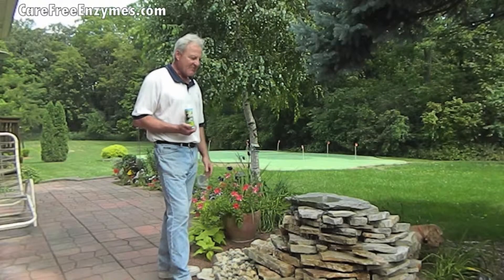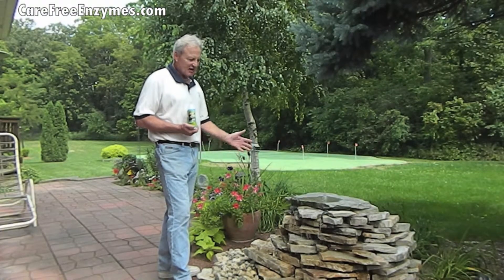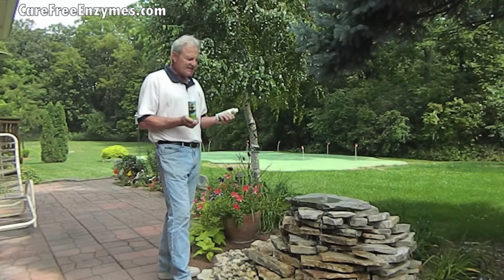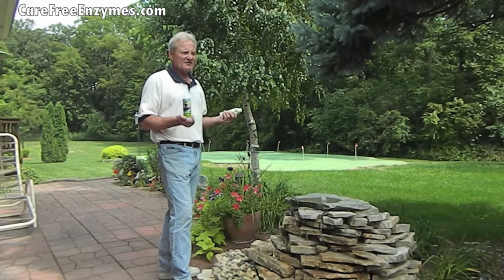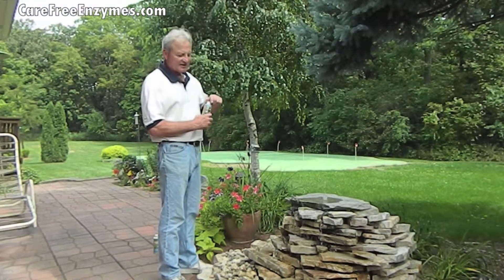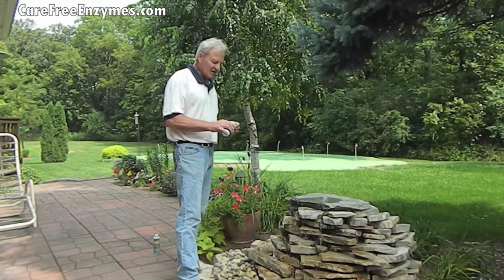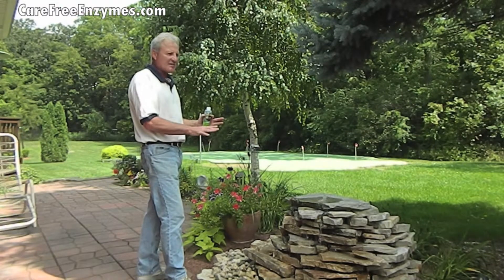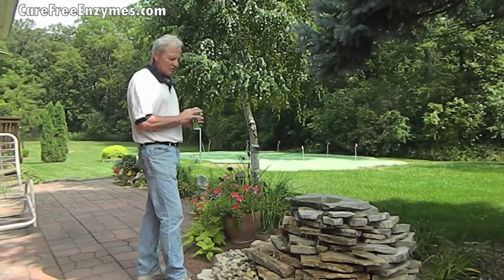Using BirdBath & Fountain Protector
Spend more time ENJOYING your pond and fountain and less time CLEANING them!

Birdbath & Fountain Protector contains natural enzymes. It safely breaks down organic contaminants: sludge, water lines and organic stains caused by birds and the environment. Our product is safe for birds, pets and wildlife. The formulated ingredients of all-natural enzymes produces no harsh effects on your birdbath or fountain (ceramic, stone, plastic, etc), while enhancing the performance of all indigenous bacteria (good bacteria naturally found in fountains).

Eliminate sludge, ammonia, cloudy water and mineral deposits from forming and keep your fountain pumps and water lines free from organic buildup, for maximum efficiency.